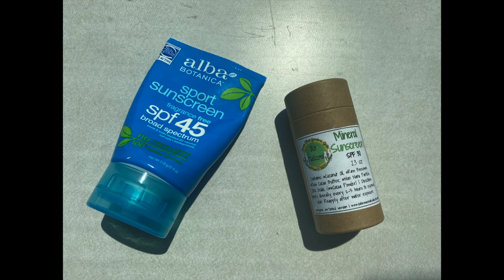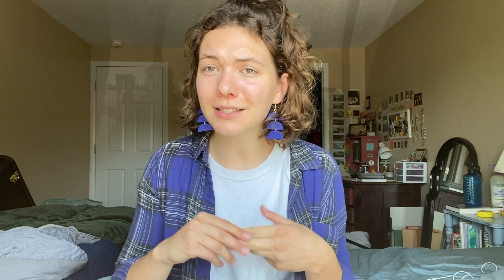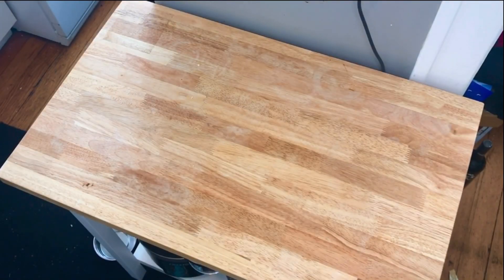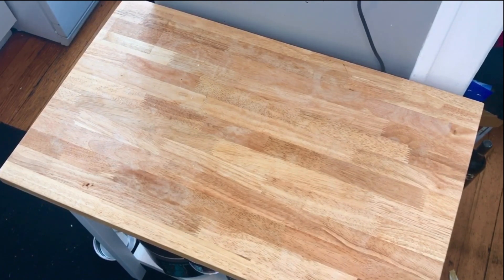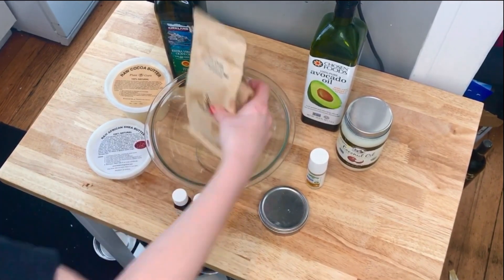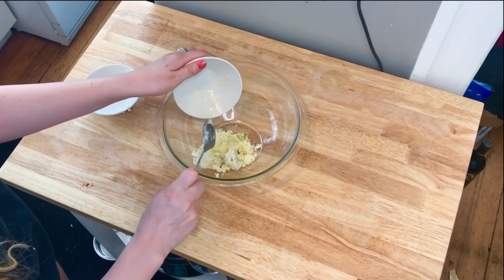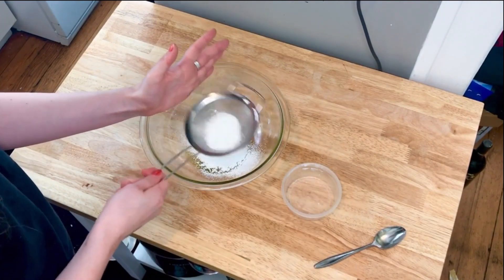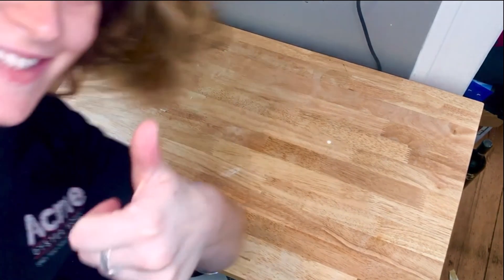Why you should make your own Sunscreen and HOW!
This video describes the harmful affects certain sunscreens have on our environment, how you can prevent it and how you can make your own zero waste sunscreen with help from Sam Torres!

Here is the link to Haereticus Environmental Lab who posts a list of safe eco-friendly sunscreens every year!